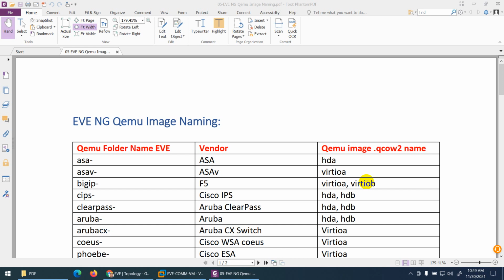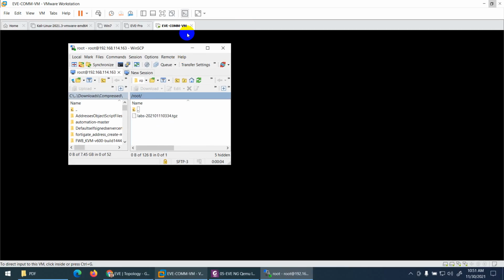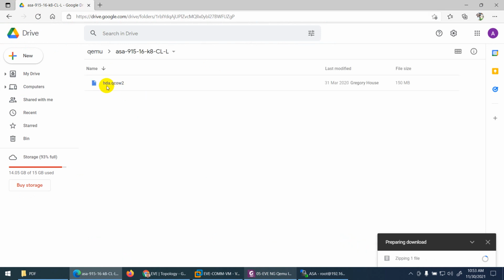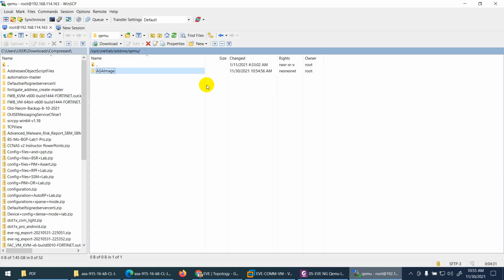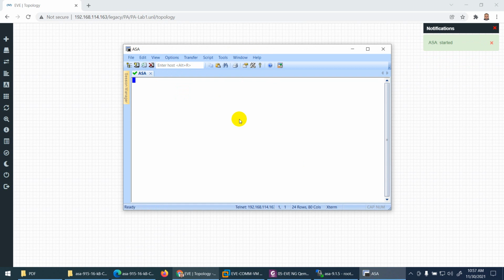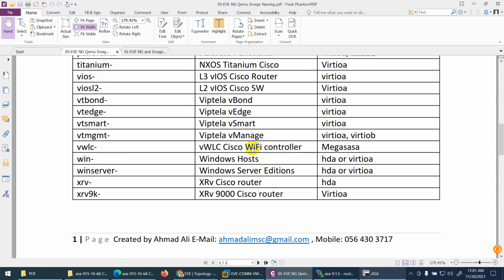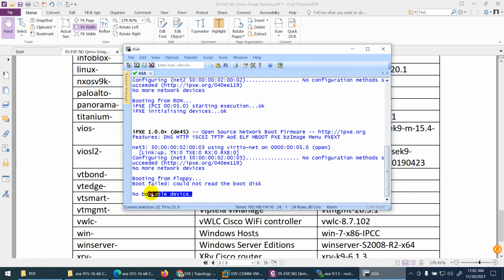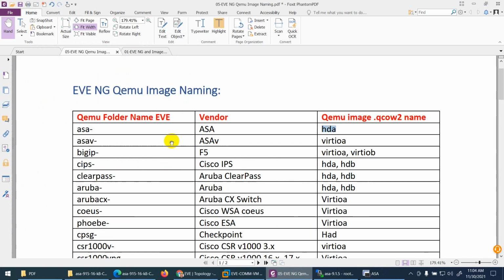09-EVE-NG Lab Setup-Qemu Images Naming